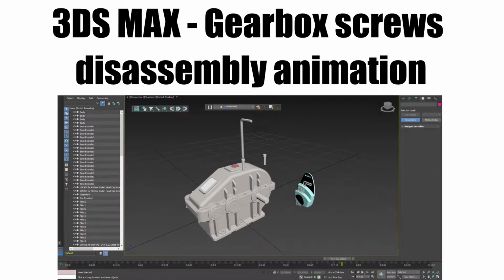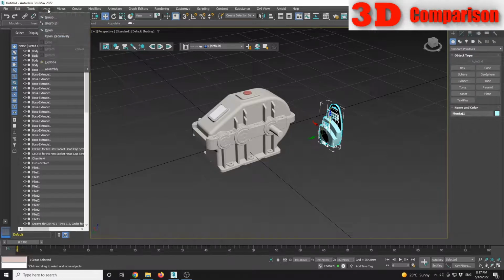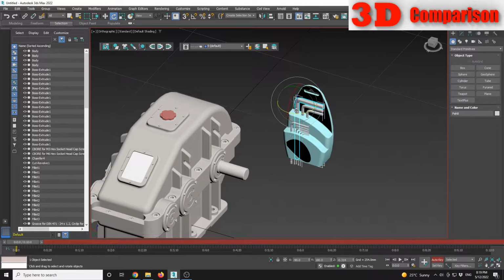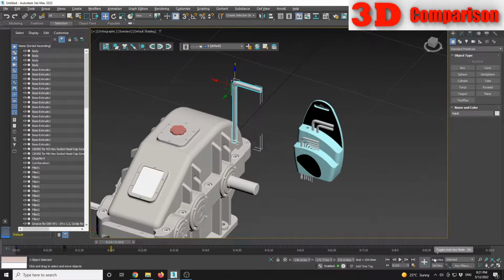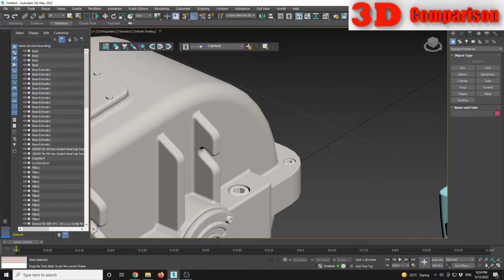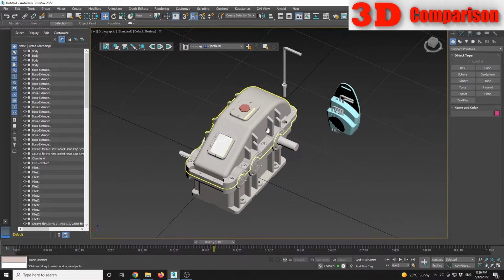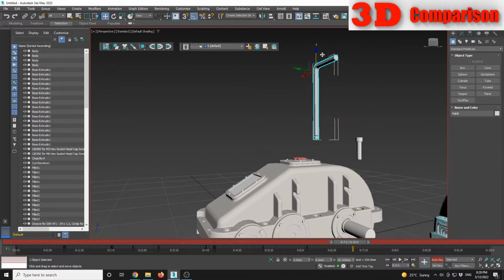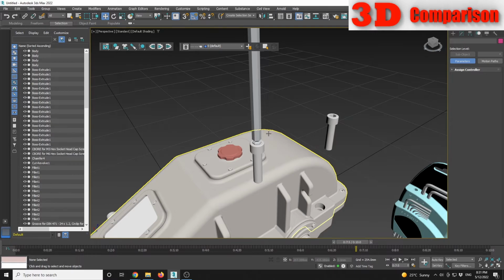3D Max - Gearbox disassembly animation